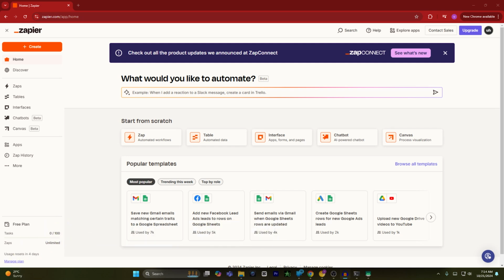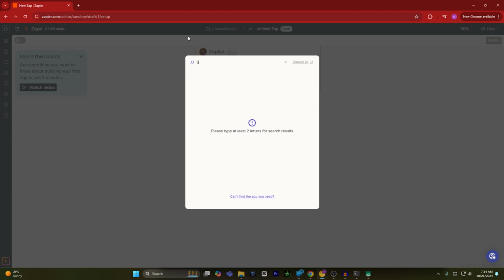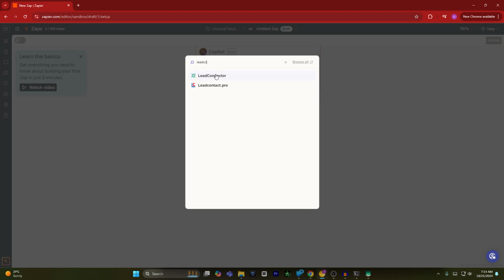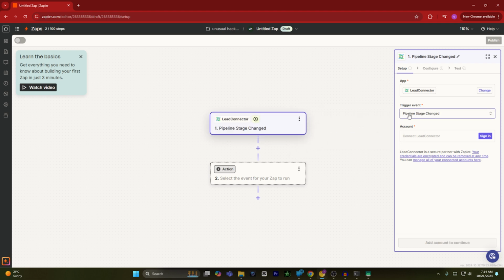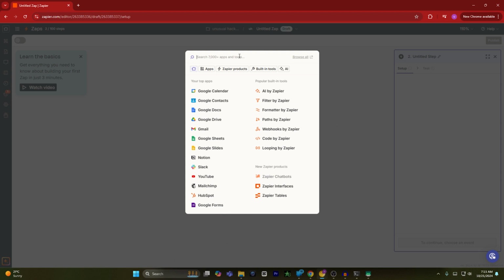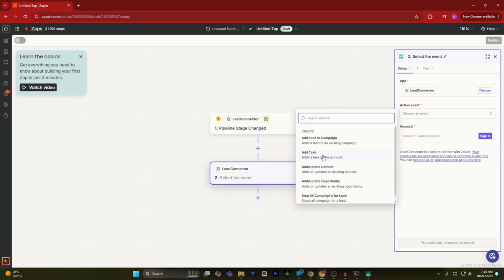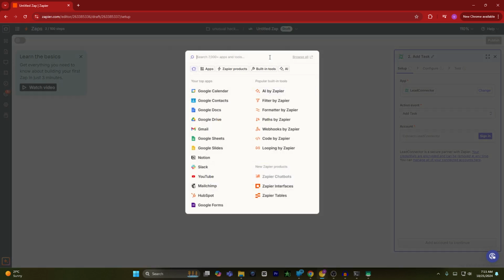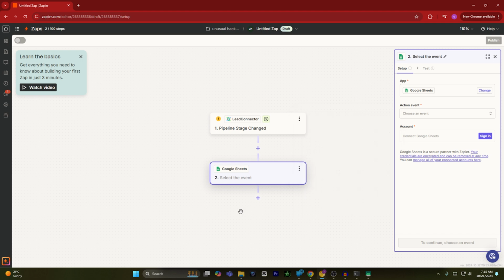How to Connect Zapier with Go High Level 🔗 | Step-by-Step Guide (2025)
👉 In this tutorial, we will show you how to seamlessly connect Zapier with Go High Level 🚀 Learn how to integrate these powerful tools to automate your workflows and boost your productivity with ease! Watch now to streamline your processes and maximize efficiency.